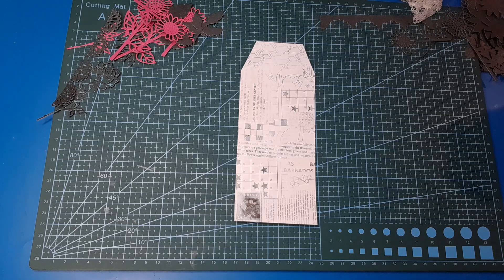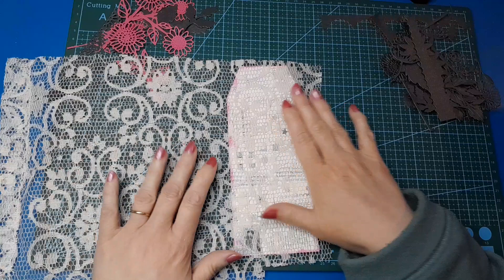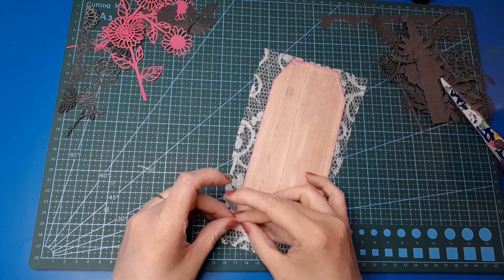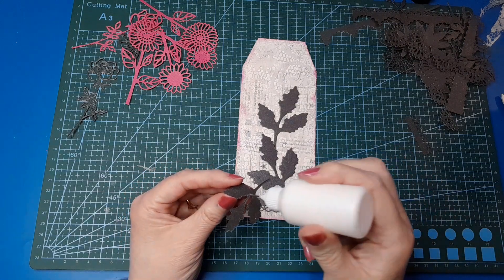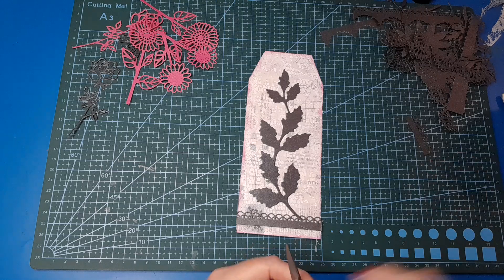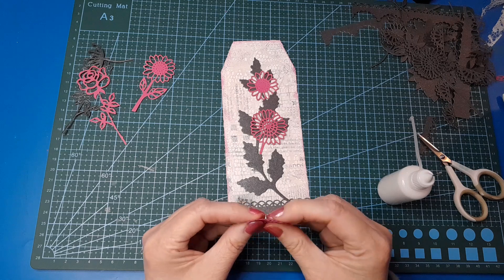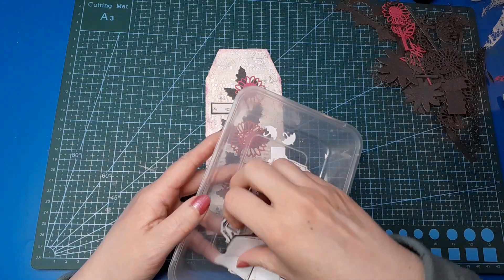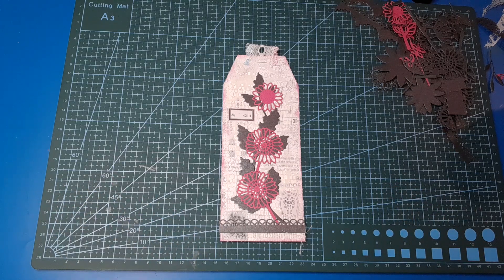Virtual Tag Swap: Silhouette and Lace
The Virtual Tag Swap is a little activity that happens monthly in my Facebook Group, "Visual Vibes". Sign-ups for October will happen next week, so hop on over if you want to check it out and/or sign up to participate. I'd love to have you join in. Scroll down for the link.

Unfortunately there was nothing I could do about the wind noise today. I hope it is not too distracting for you, as it certainly was for me.

On my tag today I used labels available from The Junk Journal Studio -

I appreciate every thumbs up and comment on my videos. I love hearing from viewers. 🥰

📌 My links ... 📌

Etsy shop...